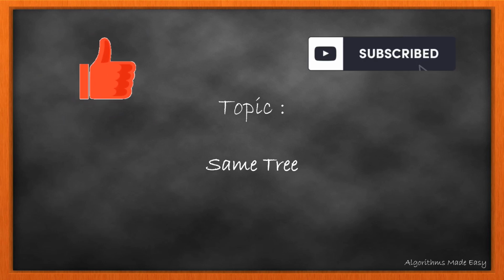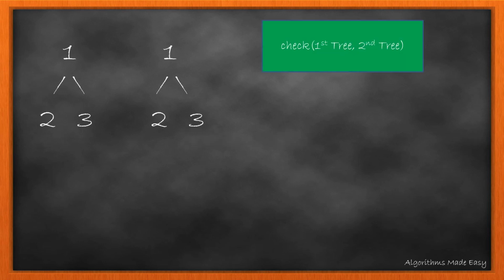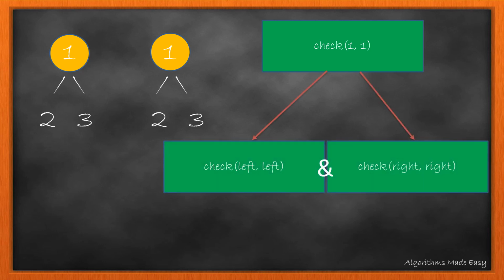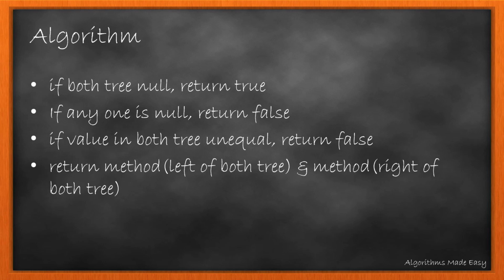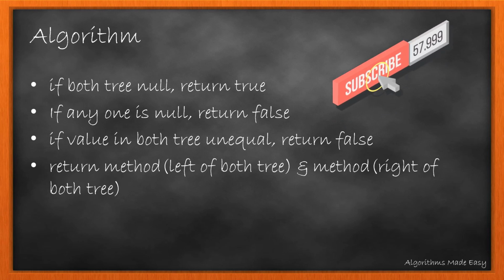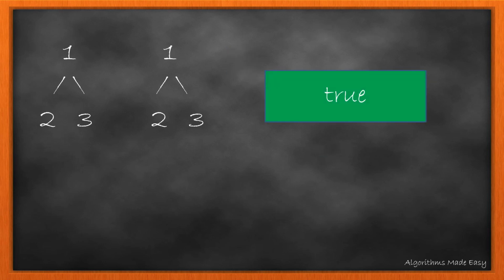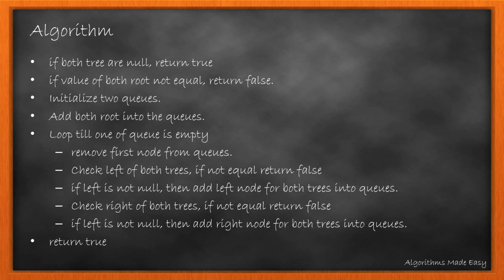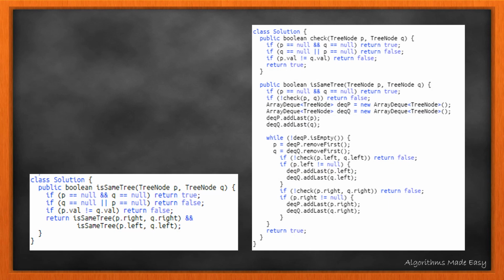Same Tree | Recursive and Iterative | Leetcode - 100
The day 13 problem in July Leetcoding Challenge. ( Same Tree ).

0:48 Recursive Approach
2:02 Iterative Approach

Problem statement:

Given two binary trees, write a function to check if they are the same or not.

Example 1:

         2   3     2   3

        [1,2,3],   [1,2,3]

Output: true
Example 2:

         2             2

        [1,2],     [1,null,2]

Output: false
Example 3:

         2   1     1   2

        [1,2,1],   [1,1,2]

Output: false